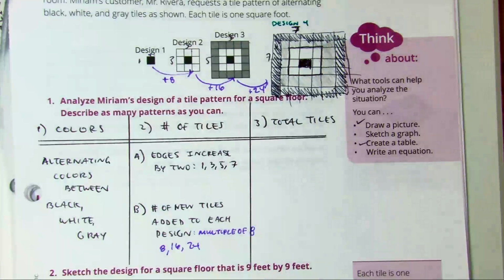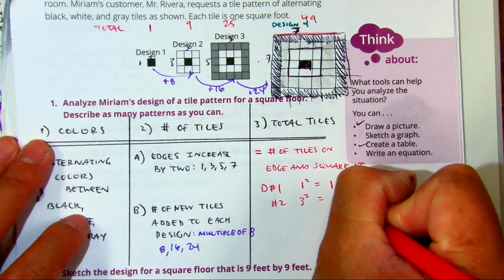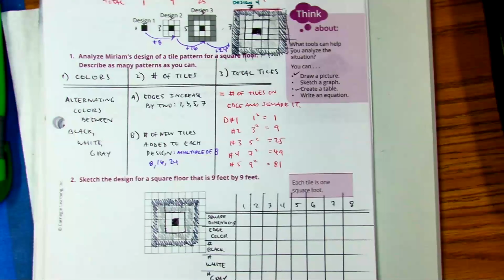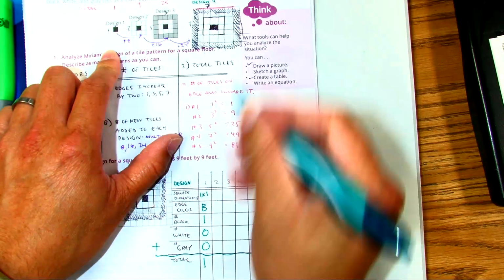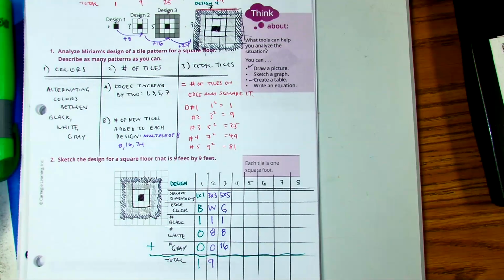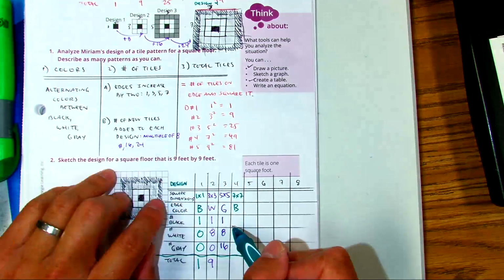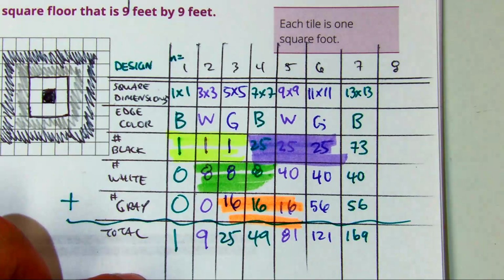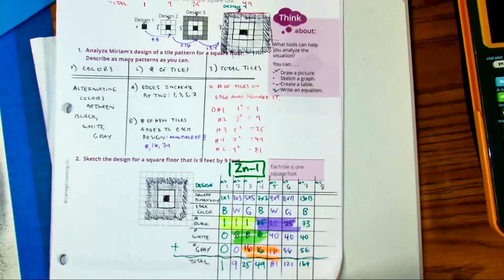math 5 1.1.1 activity 1.1 recognizing and extending patterns page M1-9